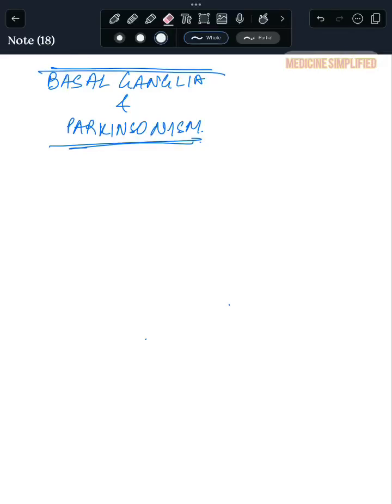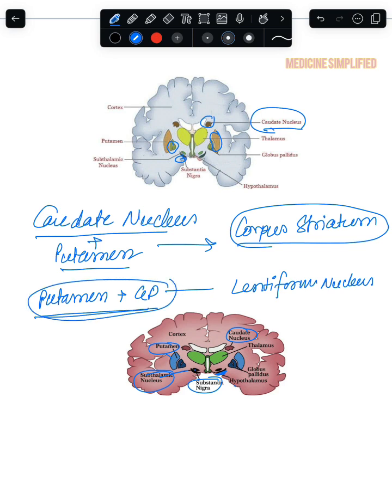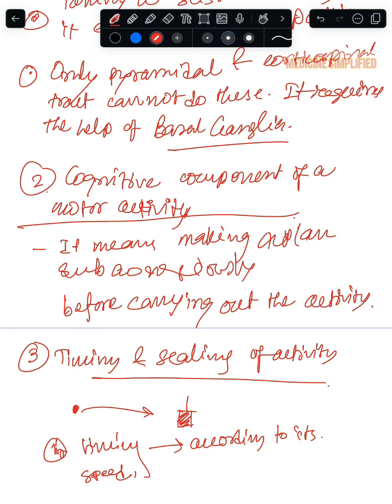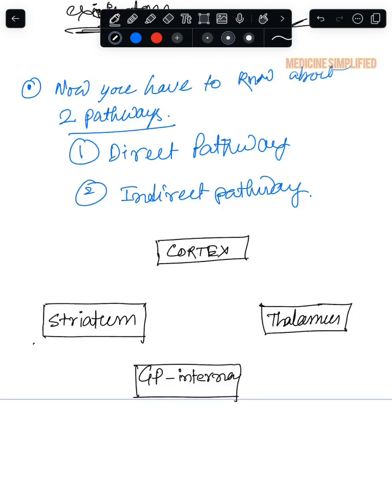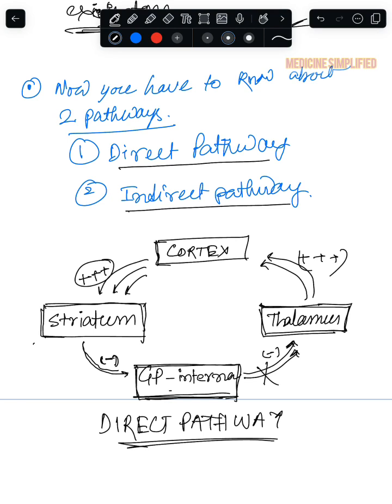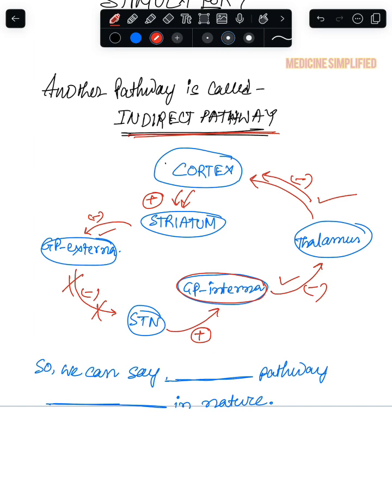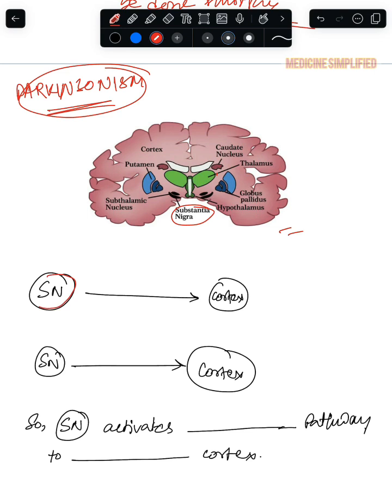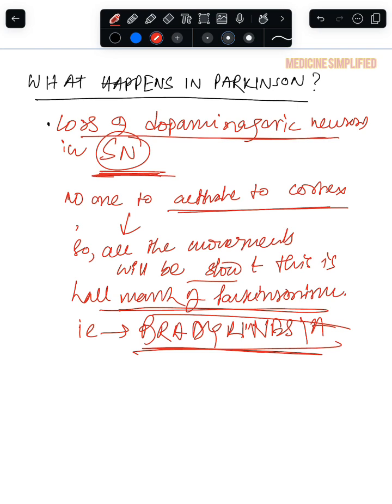Basal Ganglia and Parkinsonism | Neurology | Medicine Simplified